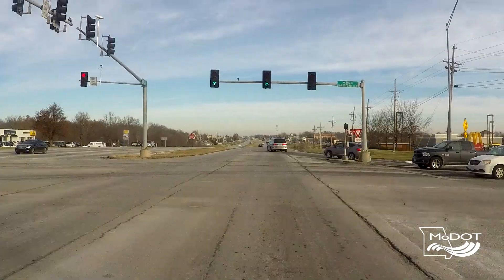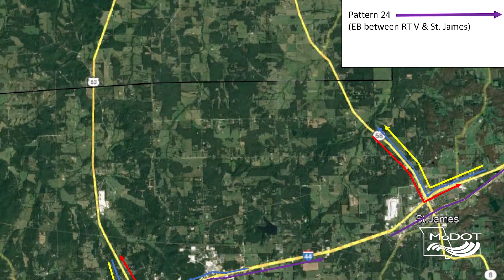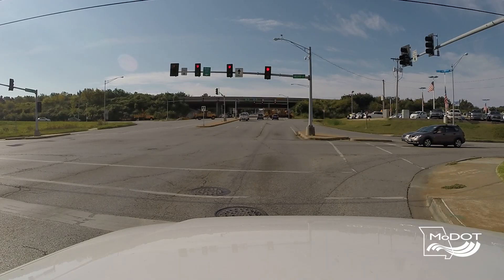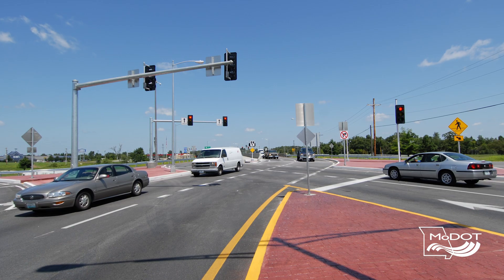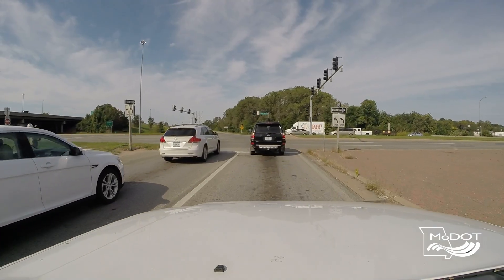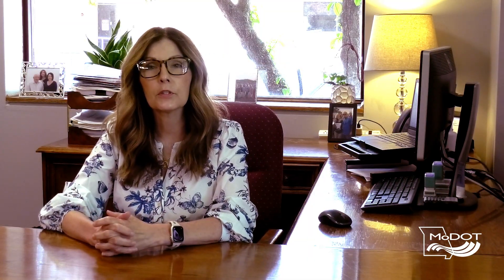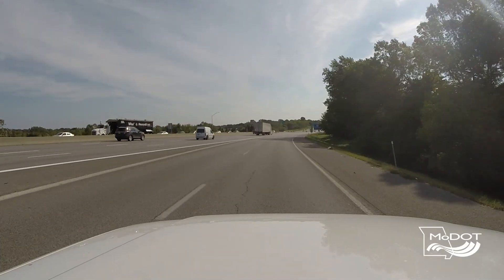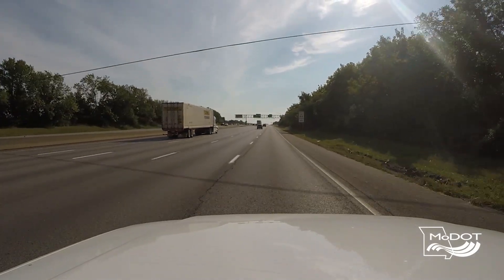TSMO Success Story #10 - Incident Bypass Timing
Keeping traffic flowing and getting travelers where they need to go as efficiently as possible are core elements of TSMO.
In this success story video, Senior Traffic Studies Specialist Geoff Grigg discusses using remote technology at traffic signals to help travelers quickly bypass incidents that occur on the highway. The video also features Central District Engineer Machelle Watkins discussing the importance of keeping traffic flowing as a TSMO strategy.